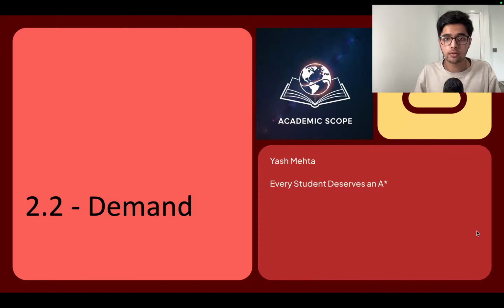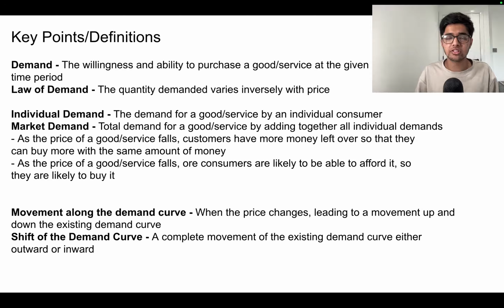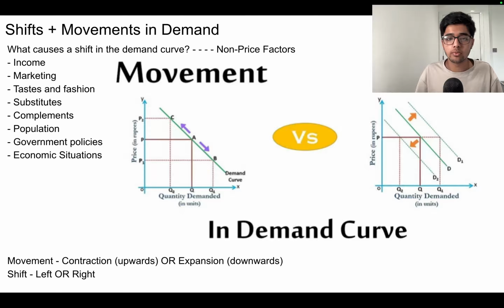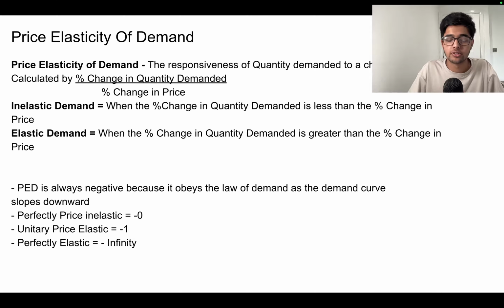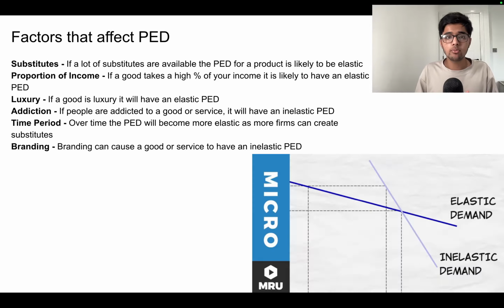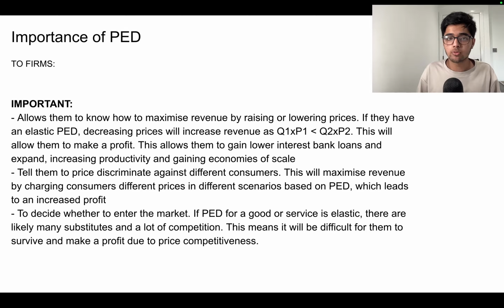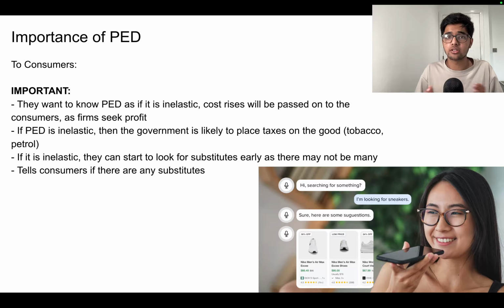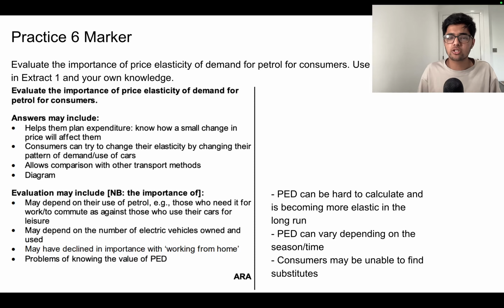GCSE Economics 2.2 - Demand